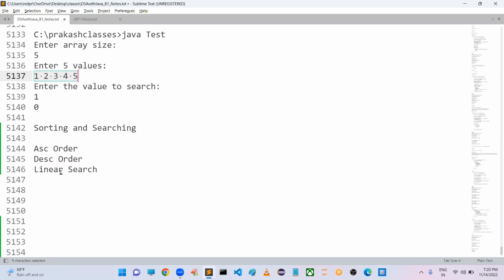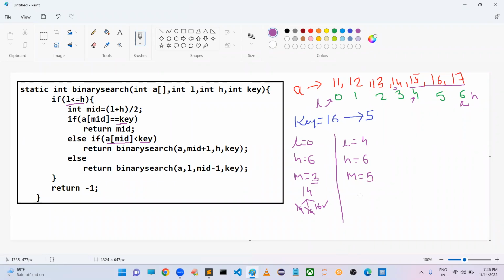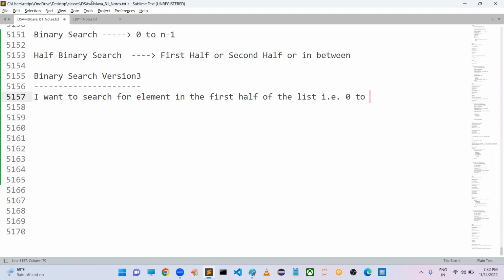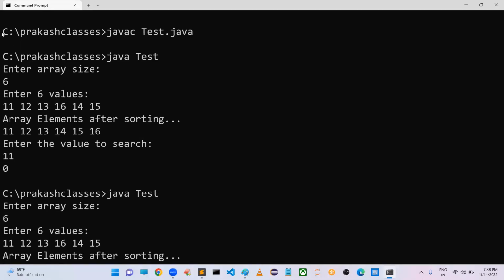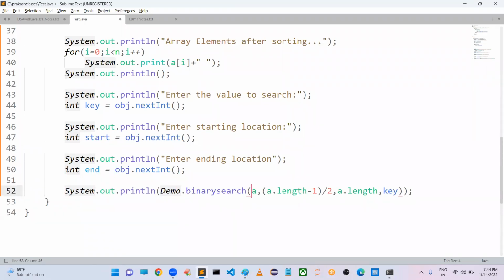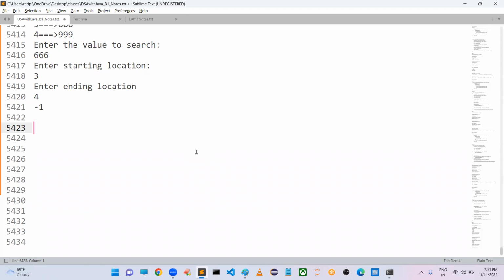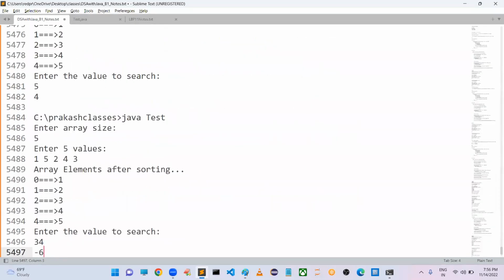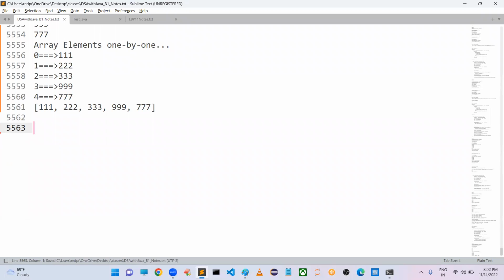Session 32 ARRAYS 7 mp4 Team SPY